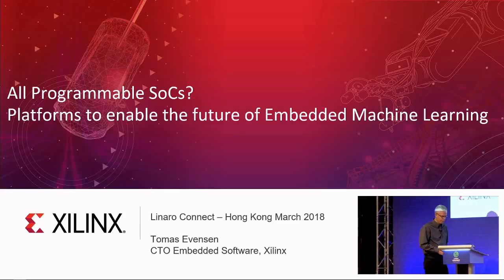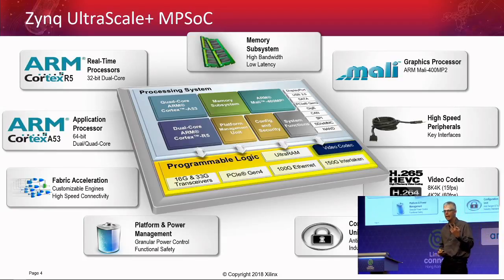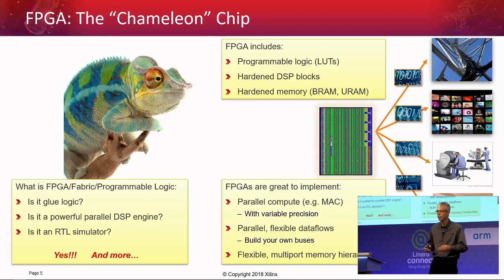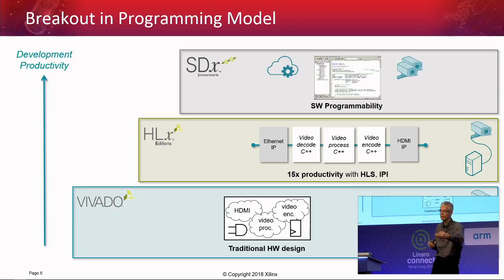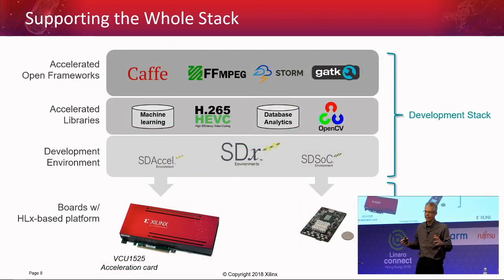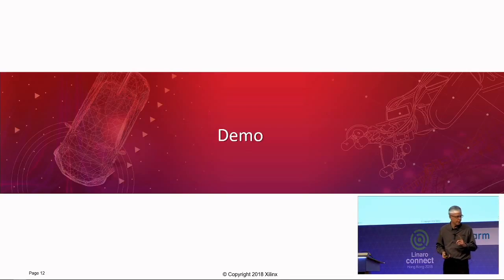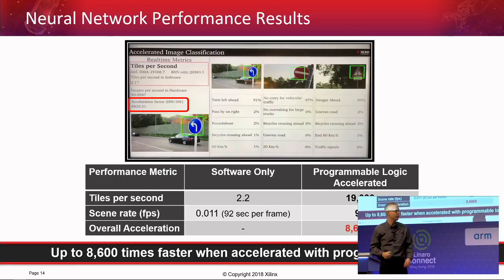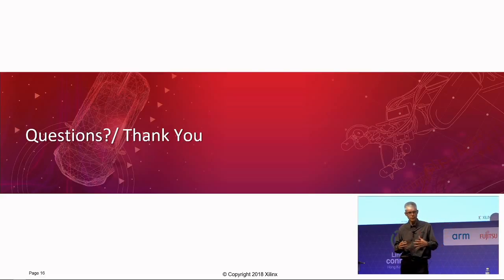Xilinx FPGA Keynote at Linaro Connect Hong Kong 2018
HKG18-300K2 – Keynote: Tomas Evensen – All Programmable SoCs? – Platforms to enable the future of Embedded Machine Learning

As Moore’s law is slowing down, heterogeneous architectures are needed to keep up with the increasing compute requirements emerging from industry trends such as the use machine learning across a diverse range of markets and applications. These compute requirements require custom system architectures to suit the rapidly evolving demands of emerging algorithms, standards and trends.
Field Programmable hardware offers a unique capability to provide flexibility alongside advanced processor architectures to address this ever increasing multitude of applications. Development flows, programmability and flexibility are crucial to the enablement of these advancing algorithms and to enable the next generation of implementations in a world of advancing Artificial intelligence.
In this session we will introduce you to an all Programmable paradigm and low cost development platform to enable an ecosystem of flexibility and unparalleled programmability.